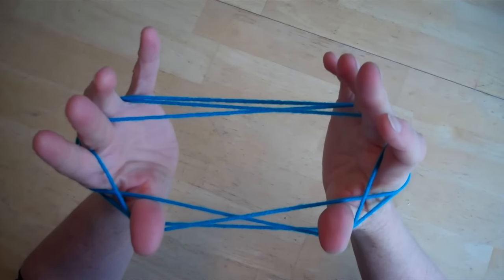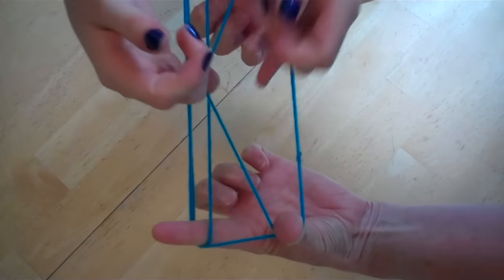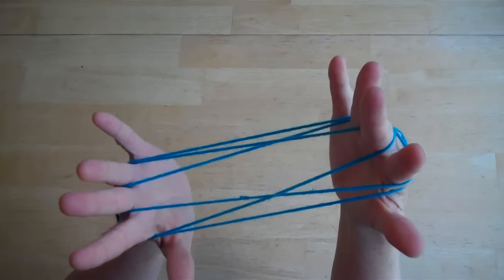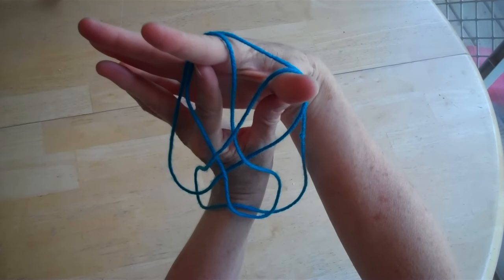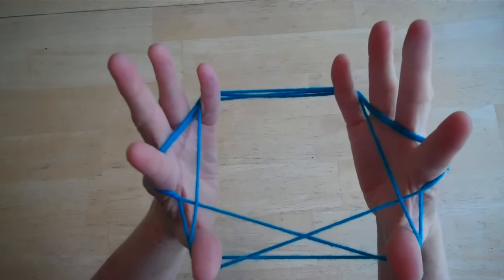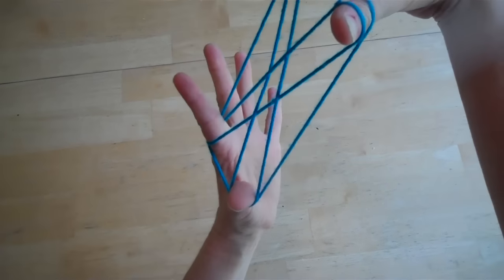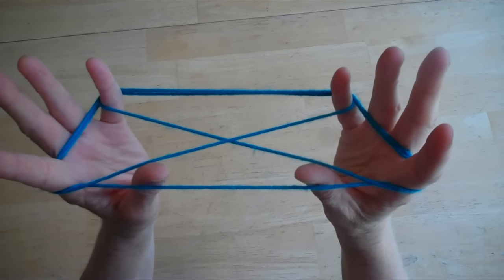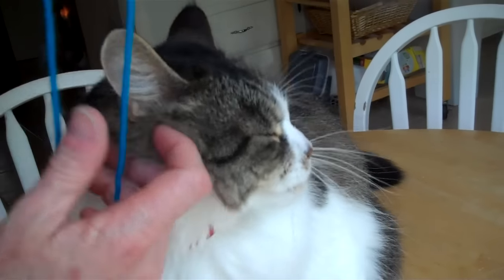Solo Cats Cradle - How to play with only one person! Step by Step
This is a one-person version of the traditional two-person string game of Cat's Cradle.  The shapes are similar and you can keep playing it indefinitely unless you make a mistake! (which is easy to do!). This is not difficult to do, but it is hard to memorize all the steps so that you don't make a mistake when you play. Good luck!   Enjoy this and many other of my string game tutorial videos.

The activity featured in this video is traditionally a middle school activity (age 13+).